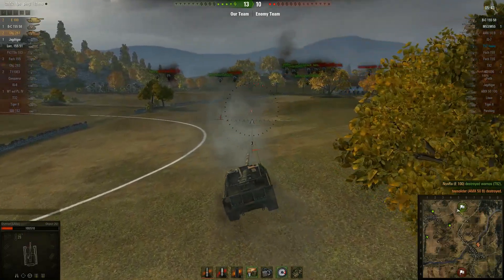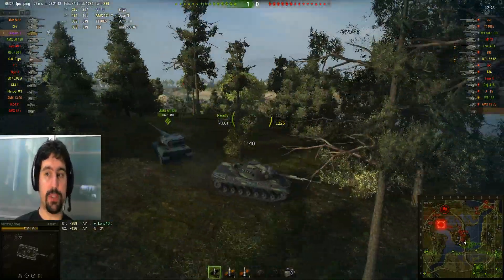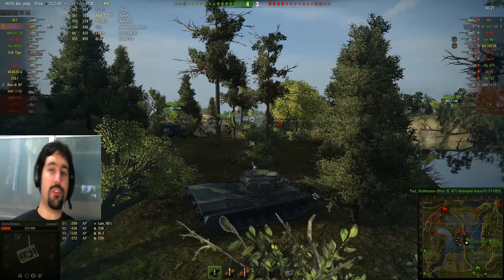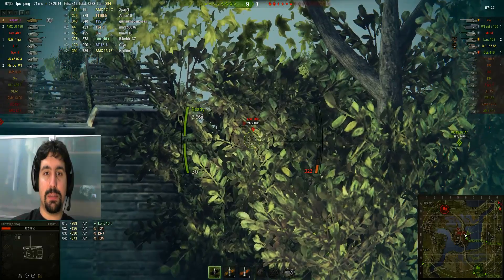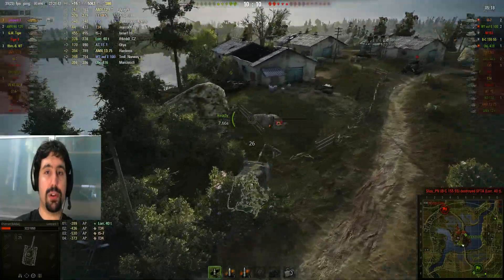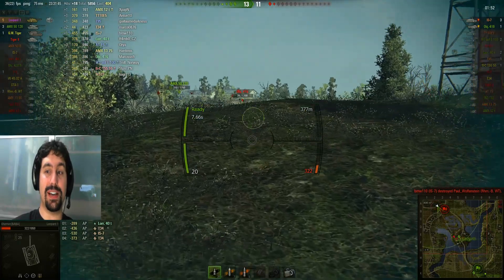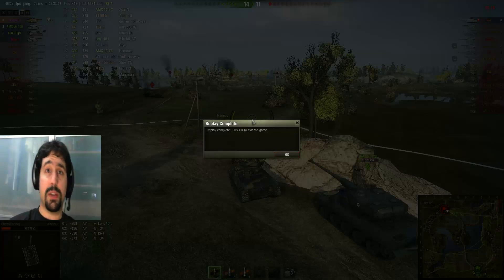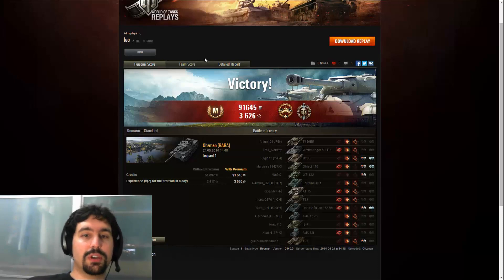Ohzman'ın Savaş Arşivi - German Tier X Medium Leo 1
Komarin'deki tek dişi kalmış canavar ile Savin' The Day !